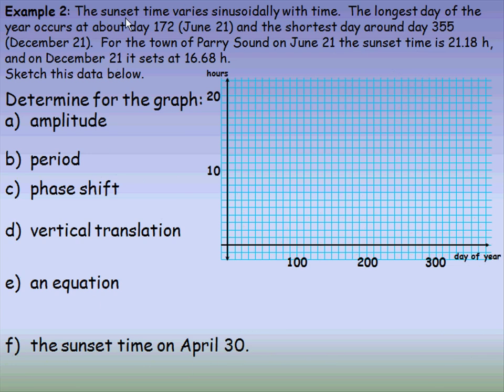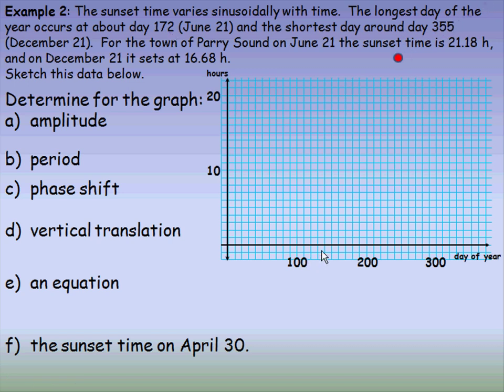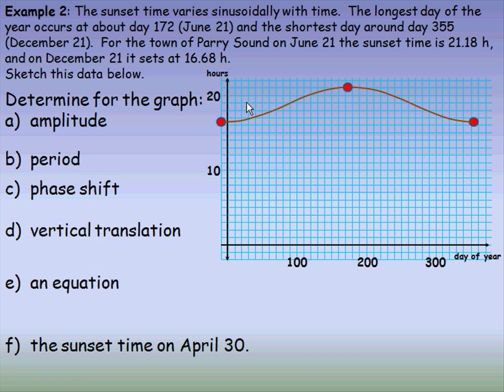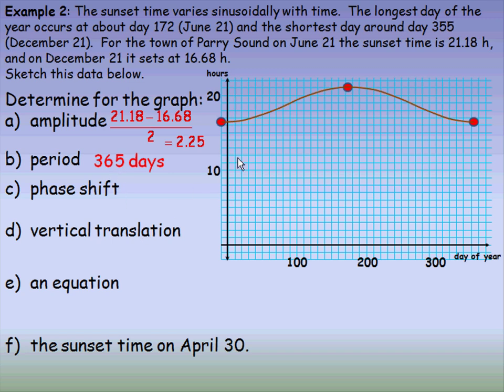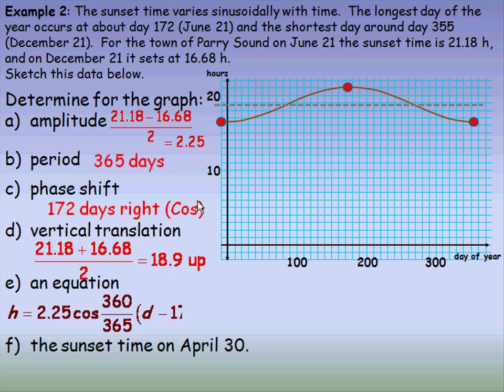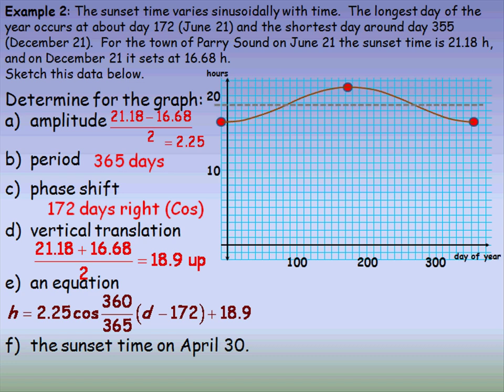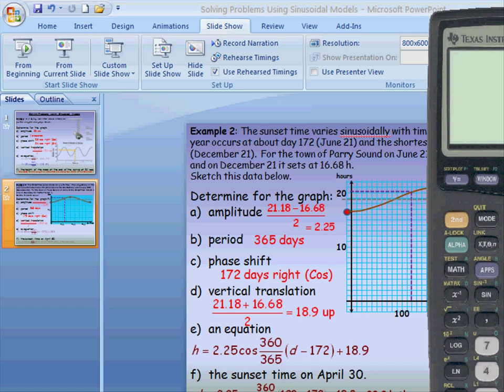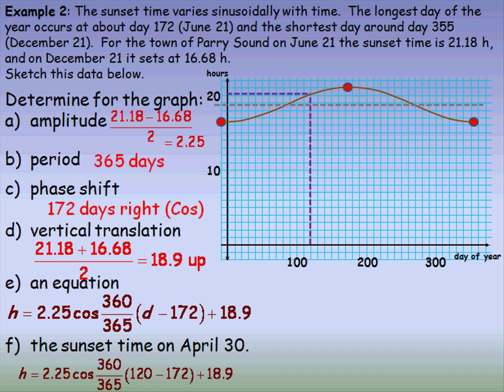Solving Problems Using Sinusoidal Models Part 2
This lesson shows how to model some periodic phenomena using sinusoidal functions.  This is the second part of a two part lesson. This lesson was created for the MCR3U Functions course in the province of Ontario, Canada.